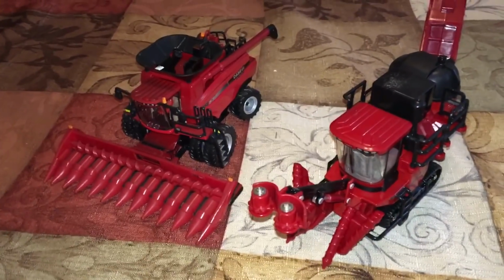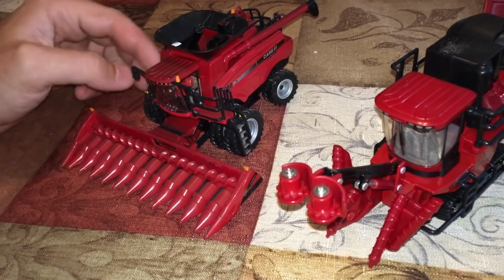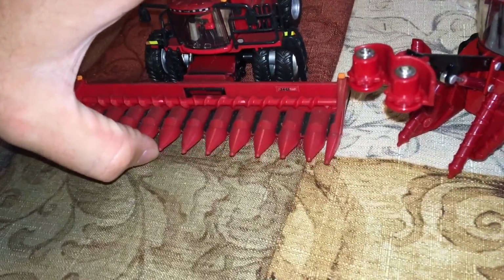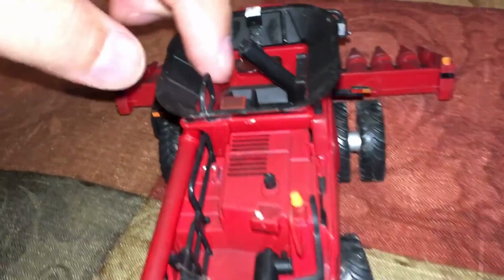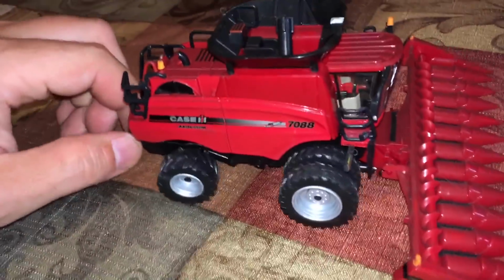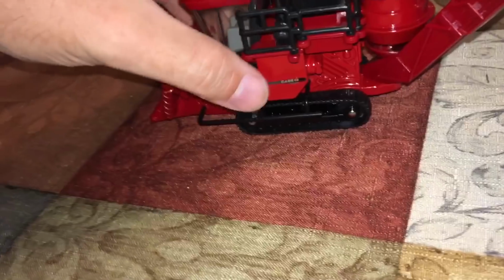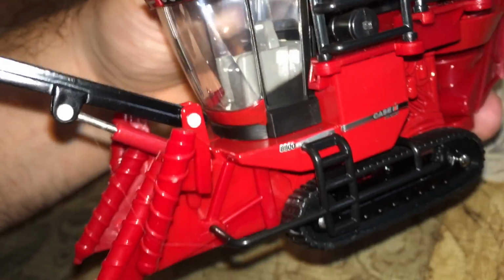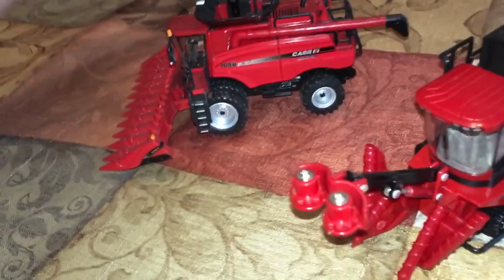Video Preview and Farm Toy Friday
Preview of Tomorrow’s video of our storm. It’s Friday so we go into Farm Toy Friday. We have a 1/64 scale Ertl Case IH combine and a Case IH Sugar Cane harvester